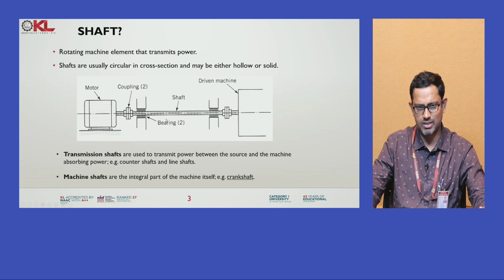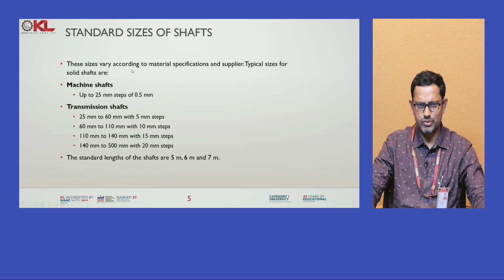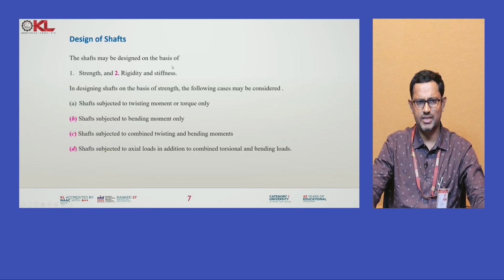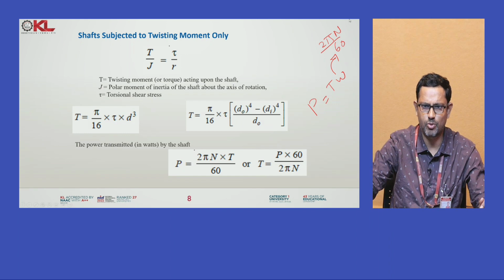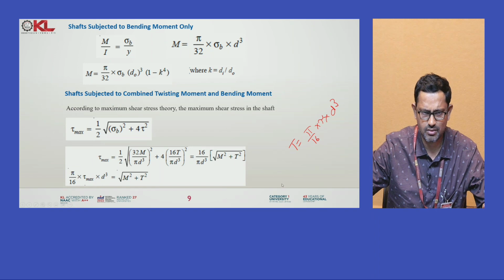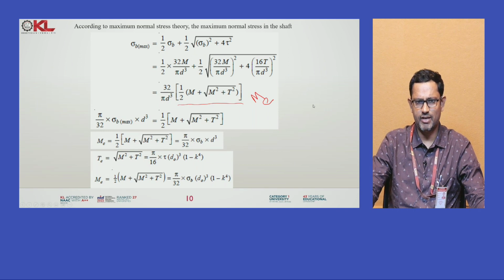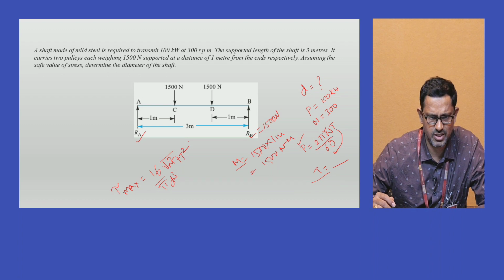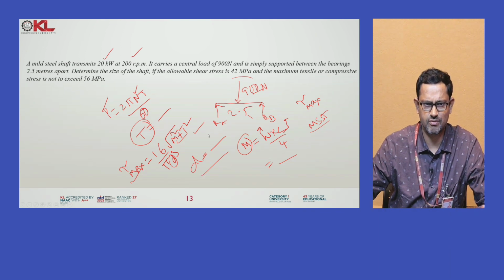Design of shafts